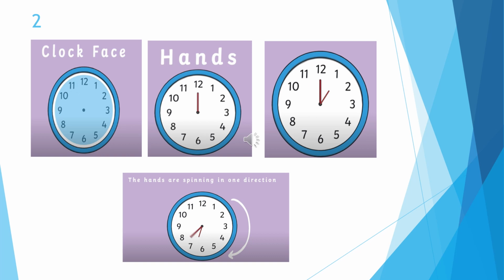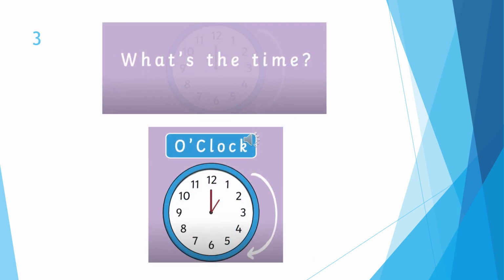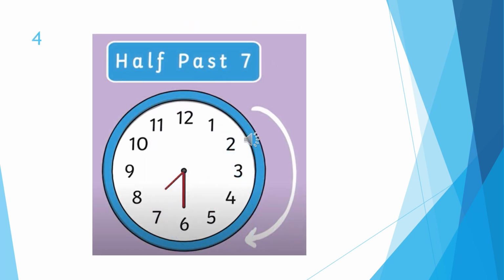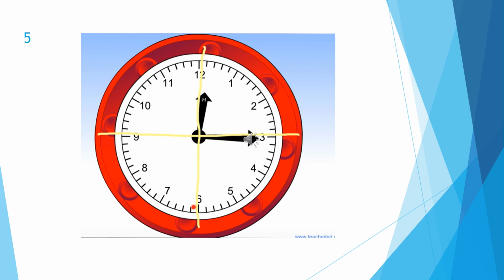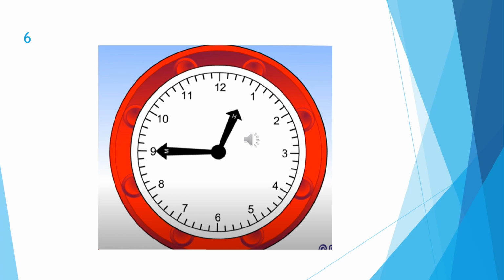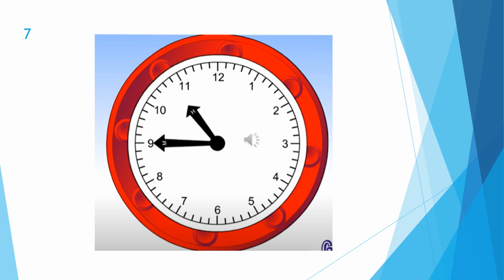Week 4 LKS2 Math club Time